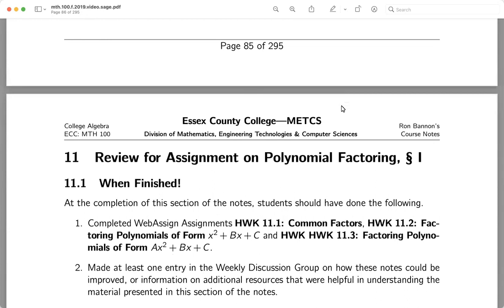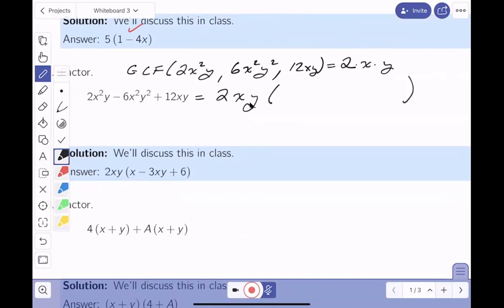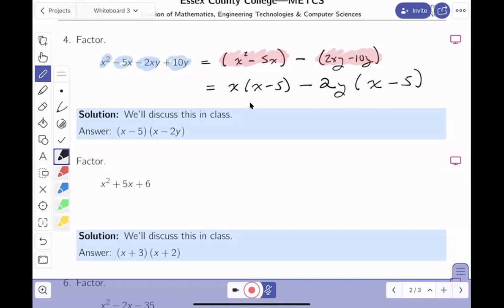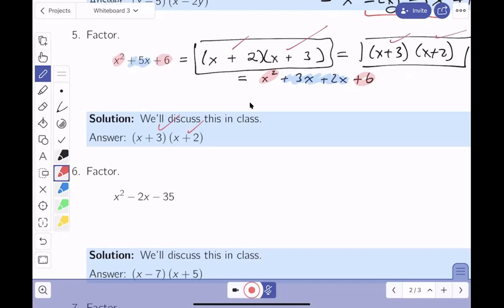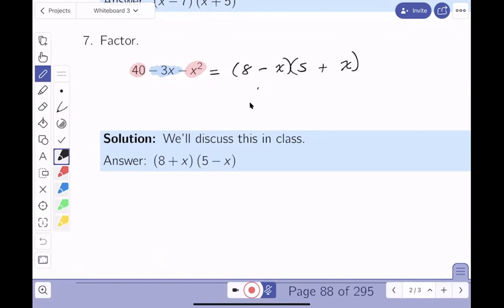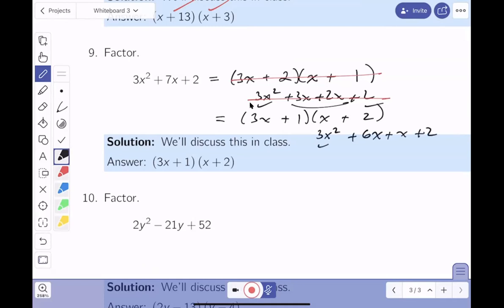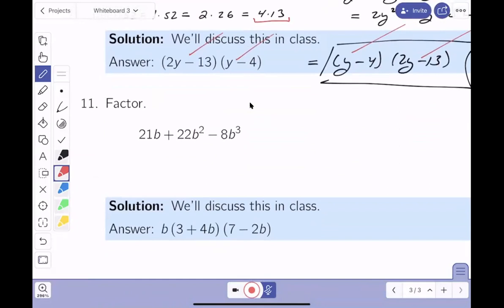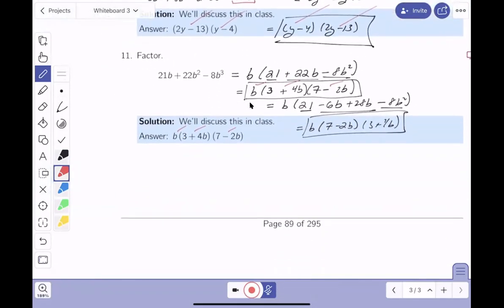02 mth100 11 ex